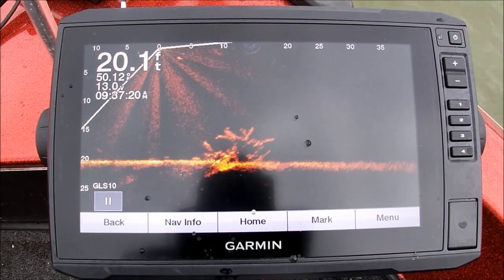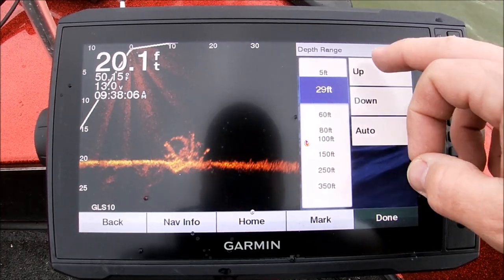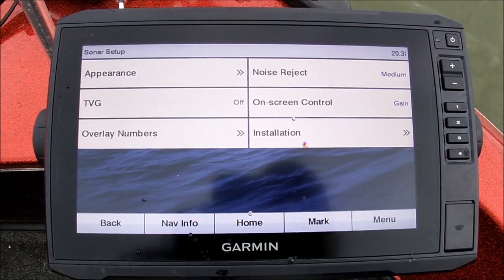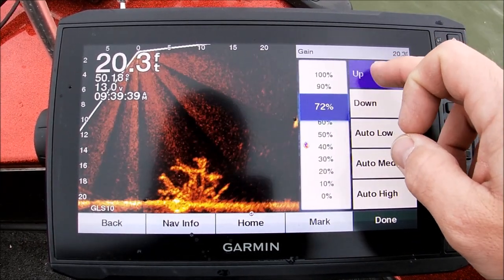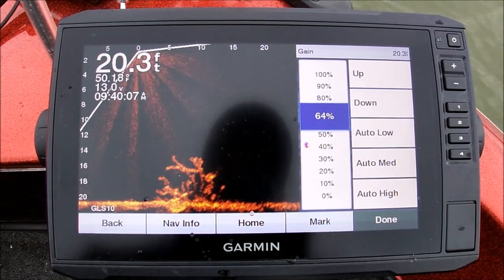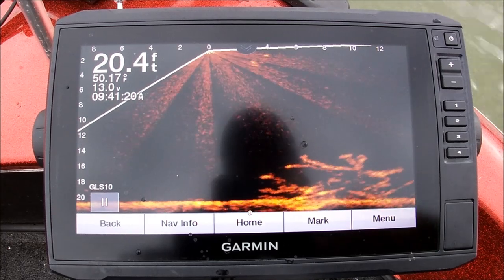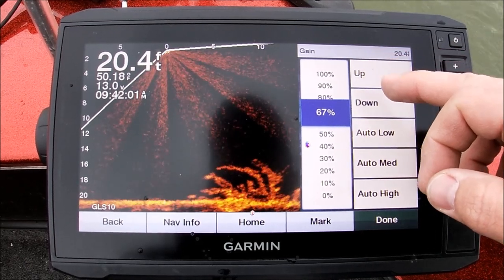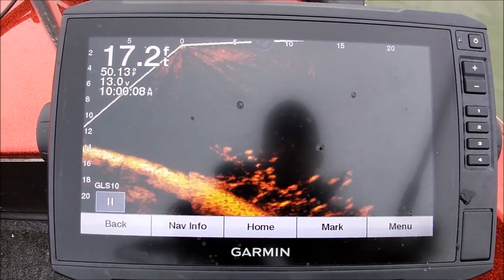Garmin Livescope Settings 101 How To Get It Dialed In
Have you been wondering how to adjust your Livescope? What settings you should be running? Here is the 101 class on how I dial in my livescope to get the best picture possible.